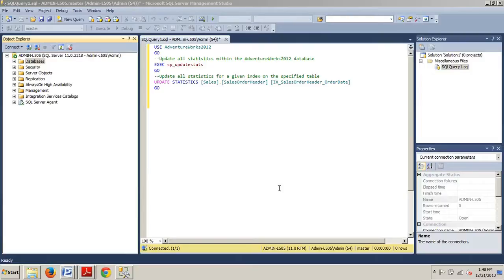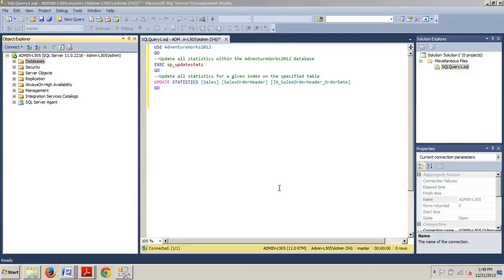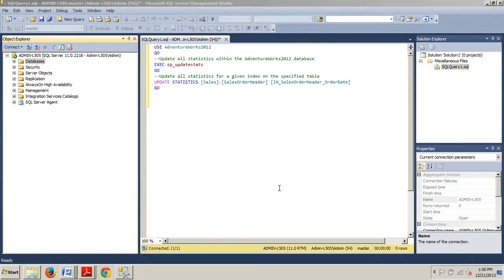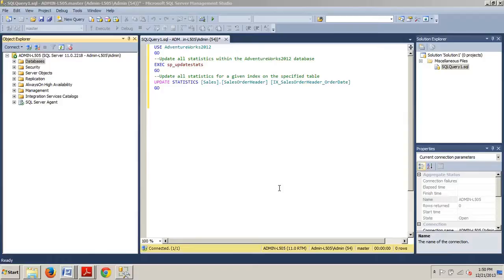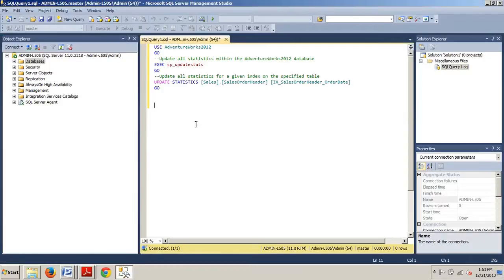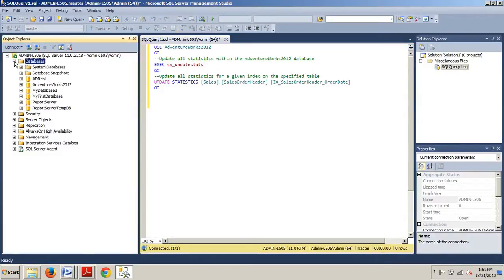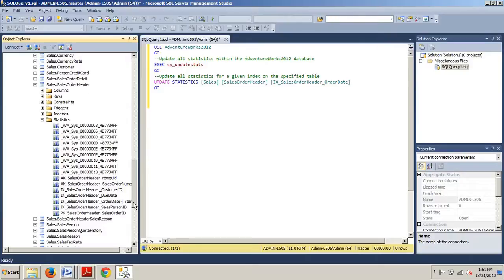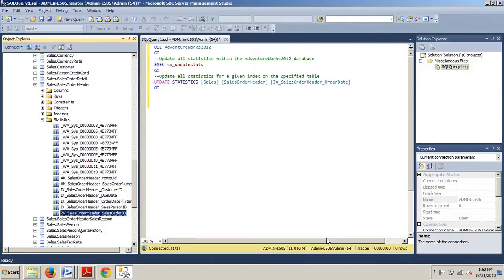SQL Server tutorial 84: How to update database statistics using SSMS or T-SQL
How to update database statistics using T-SQL, or SSMS.